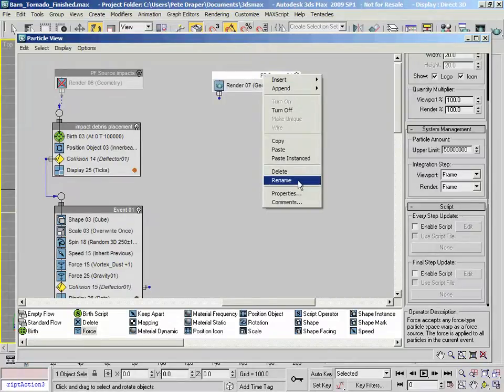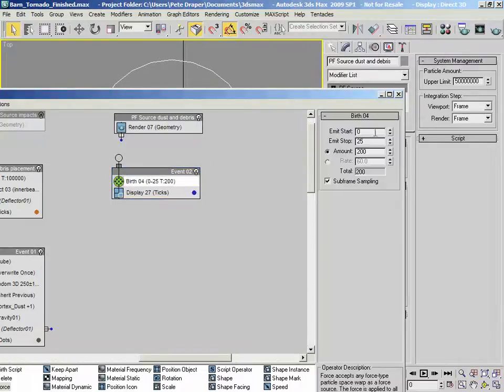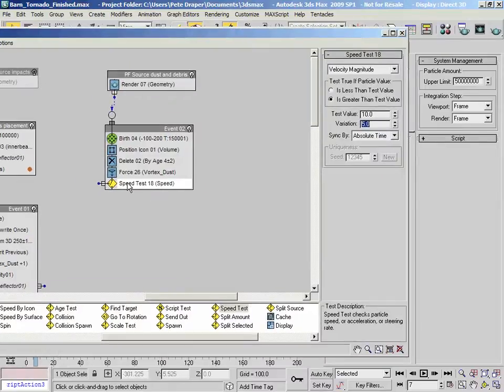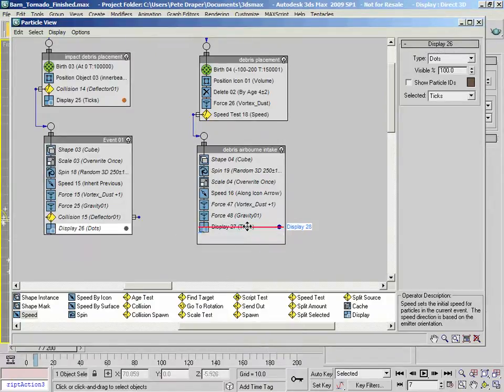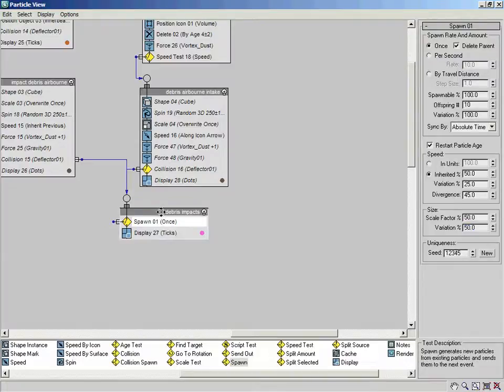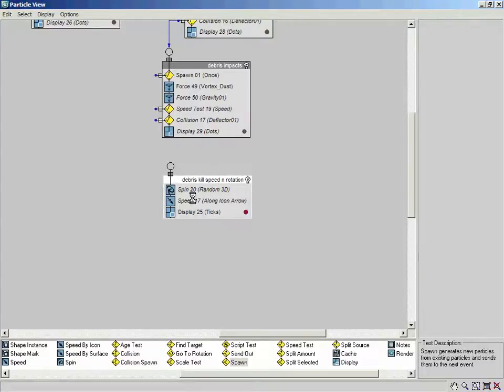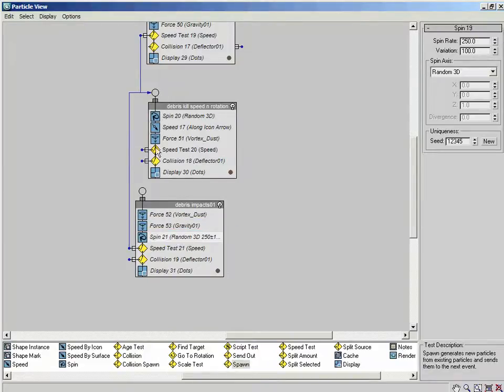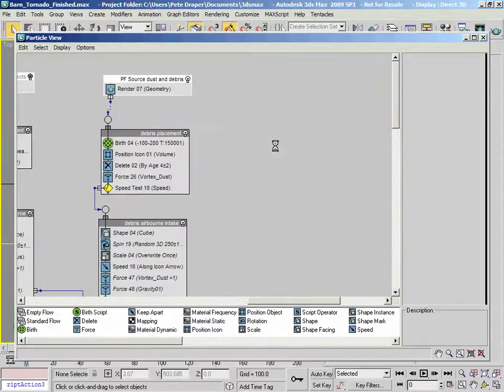Barn Tornado (9/11) - Creating Ground Churning Debris - 3ds Max Particle Flow Tutorial - Advanced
Part Nine of my much-requested video tutorial of a tornado ripping through a barn.
In this ninth section we create a system to churn up the ground as the tornado geometry passes over the surface, creating an effective and realistic distribution pattern using particle feedback and motion inheritance.